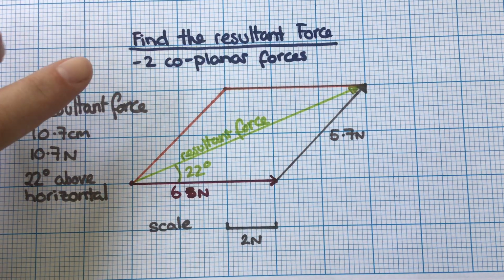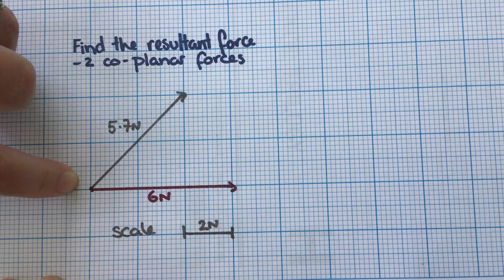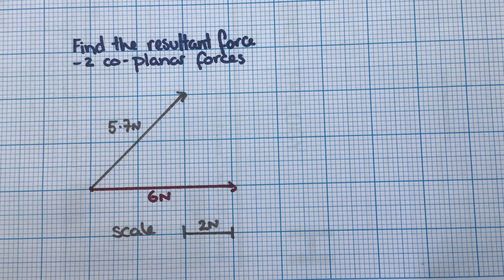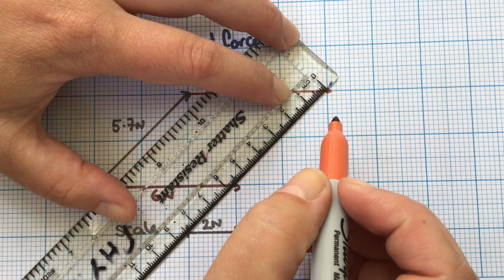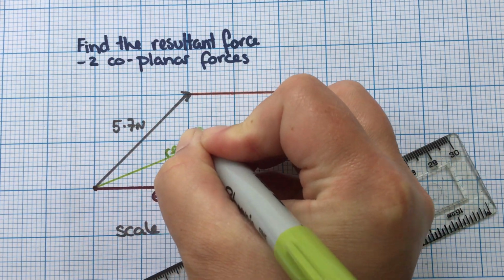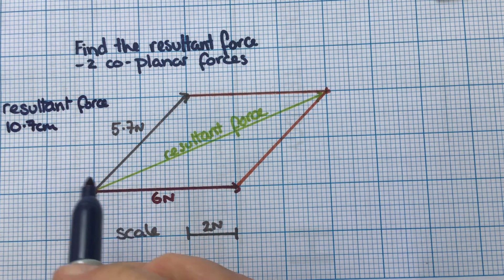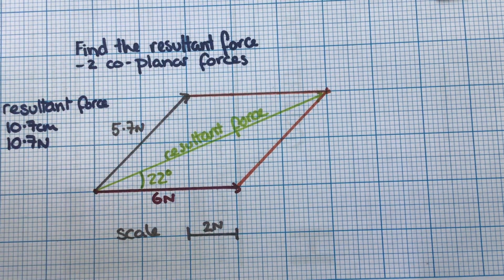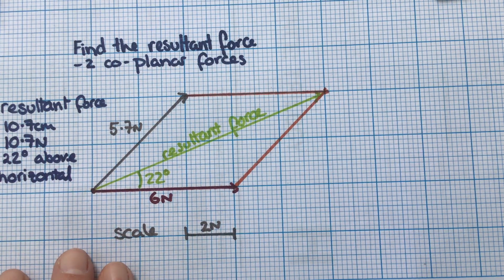Find the resultant force of two co-planar vectors (part 2 - tail to tail)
GCSE physics tutorial demonstrating how to find the resultant vector from two co-planar vectors that are drawn tail to tail, using the scale diagram parallelogram method.